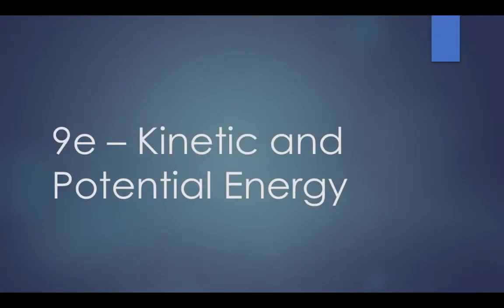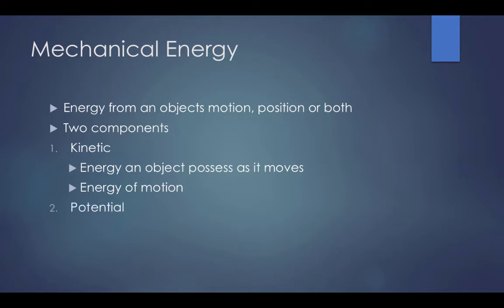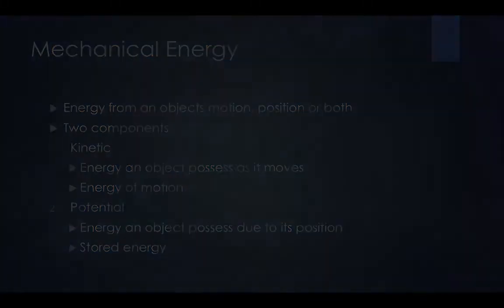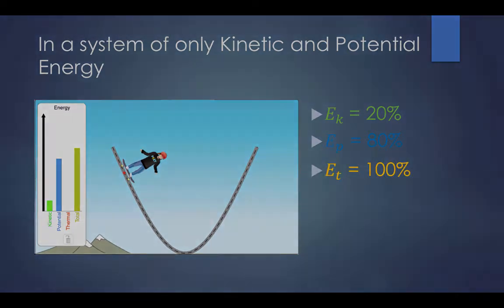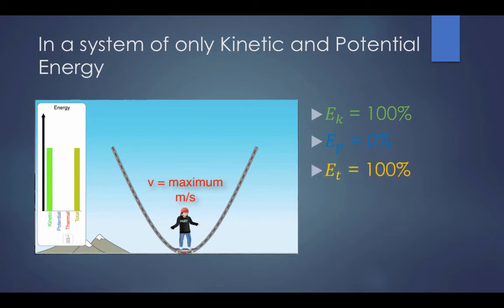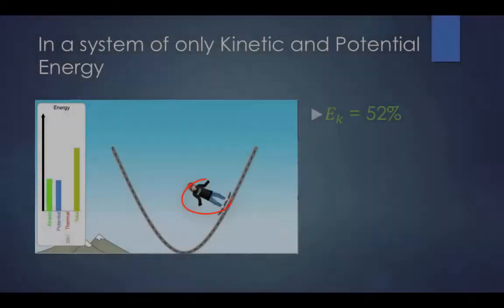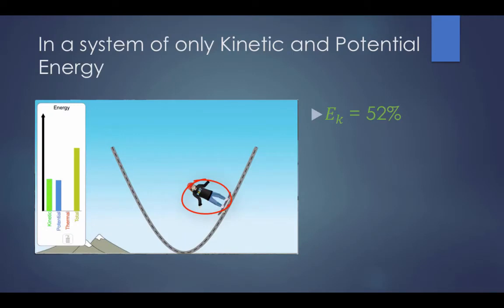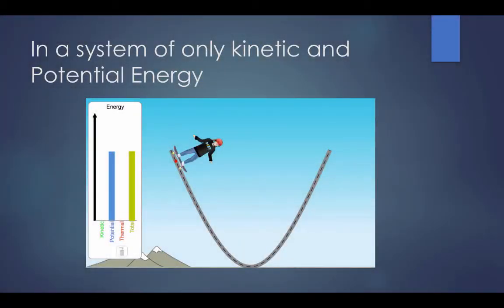9e mechanical energy